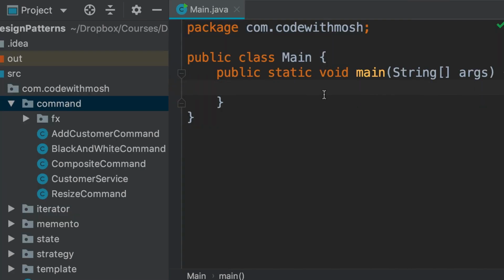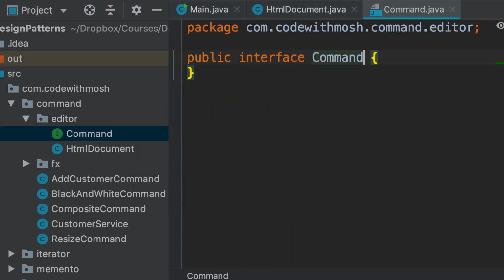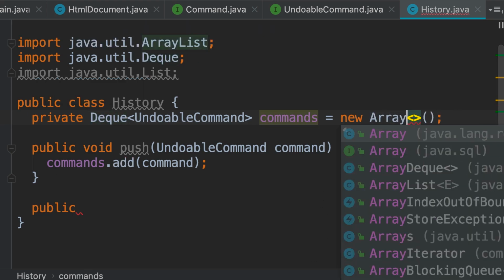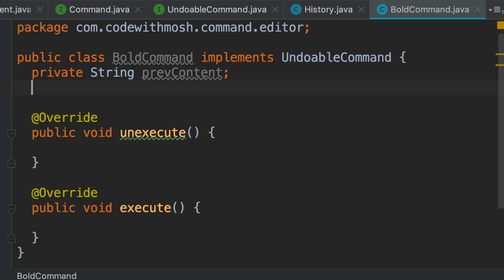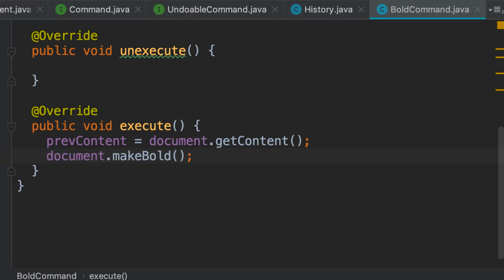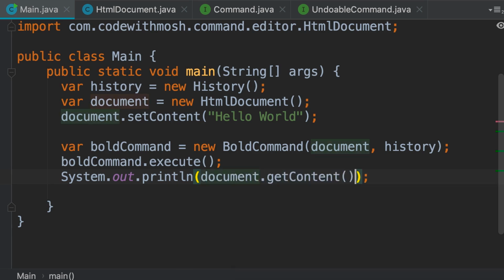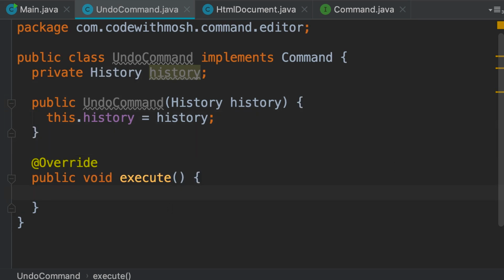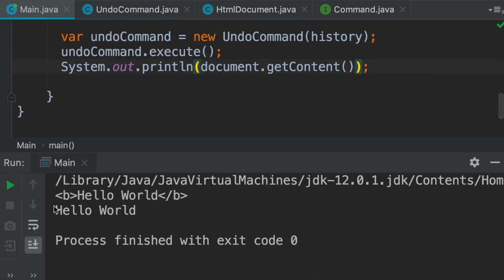37 Implementing Undo Mechanism in Command Pattern